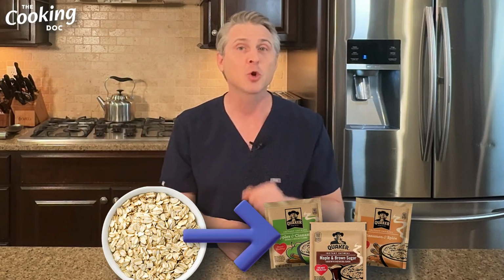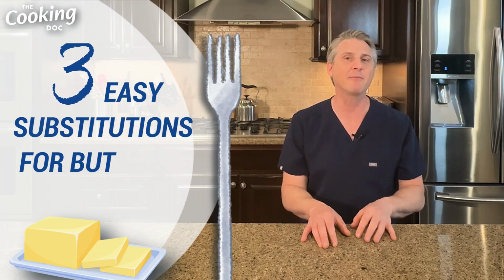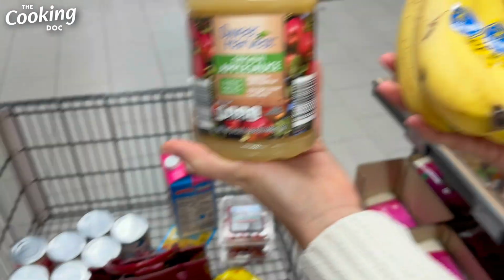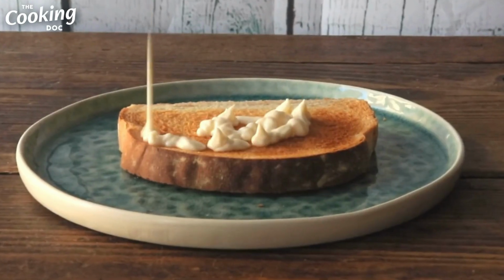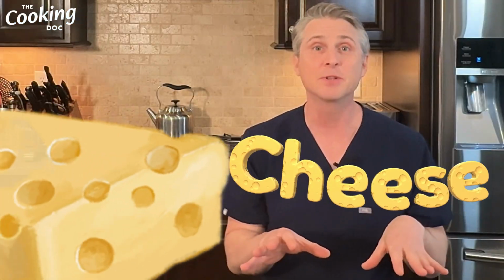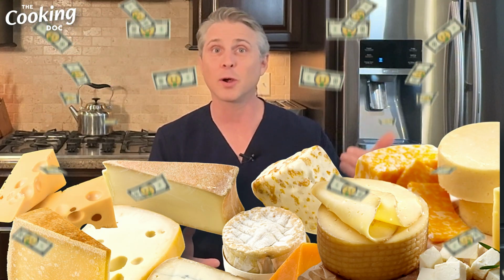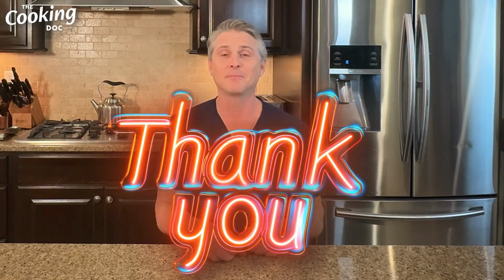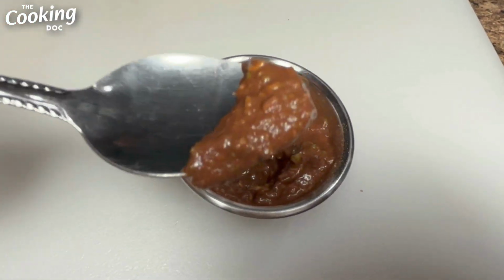Healthy Substitutions to Upgrade Your Meals: Nutritious Food Hacks | The Cooking Doc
Healthy Substitutions to Upgrade Your Meals: Nutritious Food Hacks

What do avocado and butter / greek yogurt and mayonnaise / nutritional yeast and cheese have in common?

Well, each of these food duos can be swapped for each other as a food substitute in your favorite recipes. Some of the best food substitutes are when you choose an unprocessed food over a processed one. That allows the food to keep their nutritional value. Sometimes these food swaps can be pretty obvious and sometimes they are not at all. If you have kidney disease making the right substitutions to your diet can make a huge difference in your health.

So, this week we are going to go in deep about this subject and cover lots of easy swaps you can start doing today. We will also cover a few quick recipes, so make sure to watch all the way through.
My book - The Cooking Doc's Kidney-Healthy Cooking

Working as a kidney doctor, I found that my patients were often unaware of just how important diet and lifestyle were and how often they felt unsupported by generic advice to “eat healthy”. The home cook in me hated hearing this, so I set out to find a better way.

I began to combine my medical training and love of food, making videos of simple recipes that were based on science and packed with flavor. Instead of just saying “eat healthy” to my patients, I could give them the resources they needed to make a real difference in their health.

Kidney doctor, passionate home cook, and YouTube sensation Dr Blake Shusterman empowers people to proactively manage their health by stepping into the kitchen. The author of several cookbooks with over 100,000 YouTube subscribers, The Cooking Doc® believes anyone, at any age can transform their health with small changes that make a big difference. Based on science and packed with flavor, Dr. Blake’s simple recipes have inspired home cooks everywhere to change their diet, retrain their taste buds, and transform their health.

The purpose of this website is to promote health and wellness. It is not intended to be a substitute for professional medical advice, diagnosis or treatment. Always seek the advice of your physician or other qualified health care provider with any questions you may have regarding a medical condition or treatment and before undertaking a new health care regimen, and never disregard professional medical advice or delay in seeking it because of something you have read on this website.

Content Chapters:
00:00 - Healthy Food Substitutions
00:31 - The Basics
00:57 - 3 Quick Food Swaps to Make Today!
01:40 - Butter Substitutes
04:22 - Mayonnaise Substitutes
05:52 - Cheese Substitutes
07:32 - Ice Cream Substitutes
08:49 - Conclusion